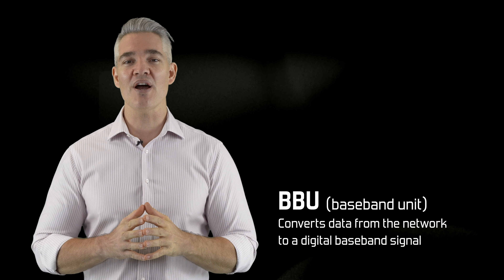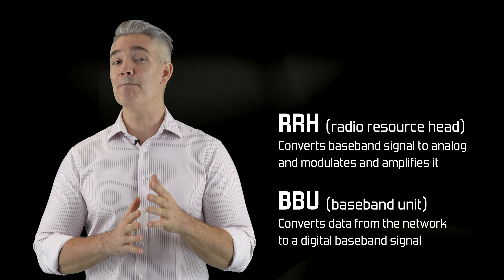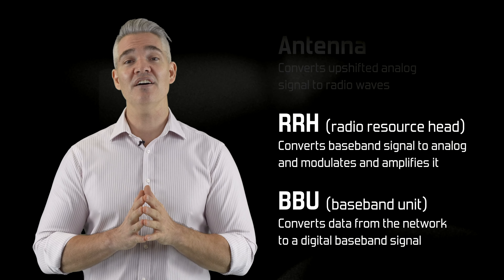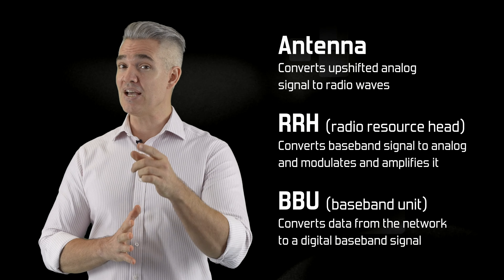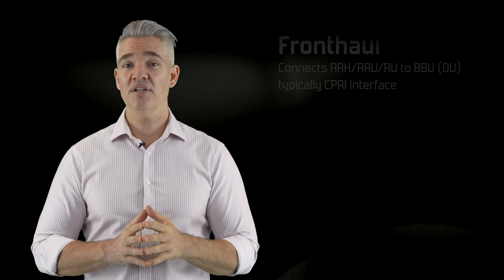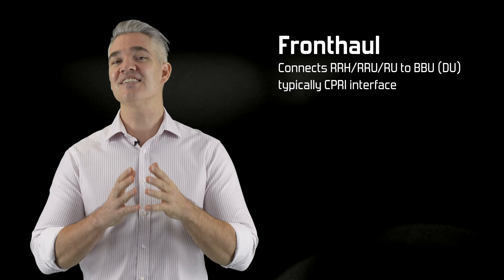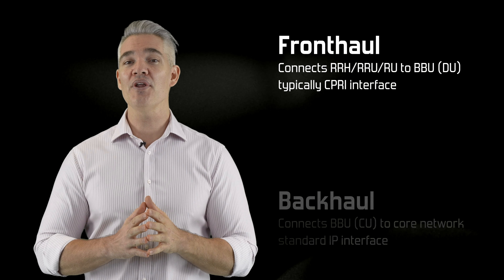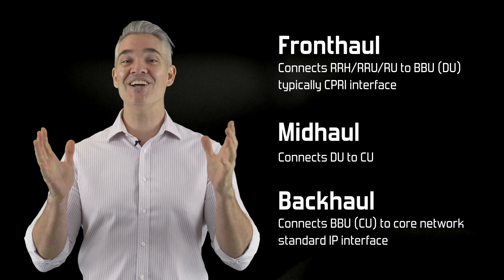What the @#$% is OpenRAN? And is it really open?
New models for RAN deployment give operators more options, but open standards may not reduce costs and improve performance as expected.

There’s no question that we live in a digital world, and this is all powered by next generation mobile technologies like 5G and 6G, cloud computing, artificial intelligence and a myriad of other cool technologies like IoT, MEC and Network Slicing.

This Tech Bytes series is all about taking the complexities of new ICT and explaining them in ways that make sense.  Ideally Tech Bytes is all about educating those looking to learn more about the fundamentals that power our digital world.

To get started, check out What the @#$% is 5G and learn about the 3 key fundamentals of 5G - eMBB, mMTC and urLLC.

If you want to go deeper you can check out my videos on specific technologies like MIMO, Network Slicing, MEC.

There’s also some good content on how all these mobile standards are formed and some of the critical decisions that need to be made regarding Frequency Bands, Spectrum and Standards.

If you want to see what’s next, check out the Tech Byte videos on 5.5G and 6G.